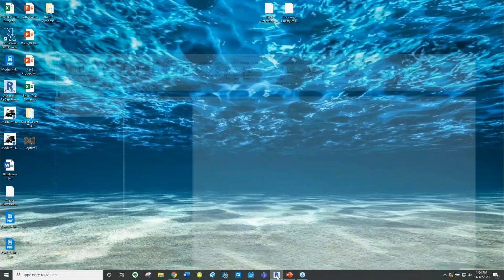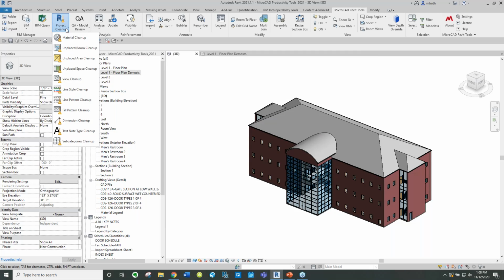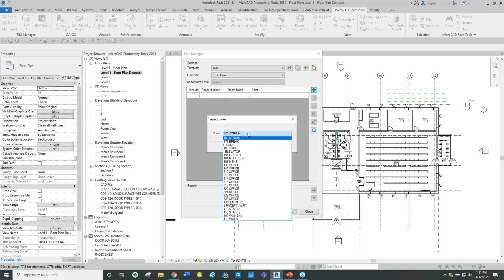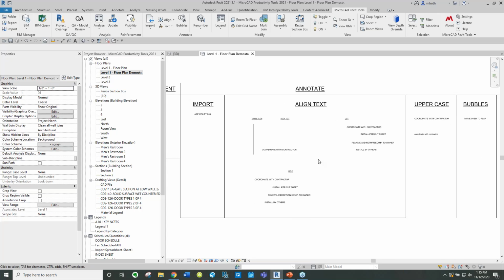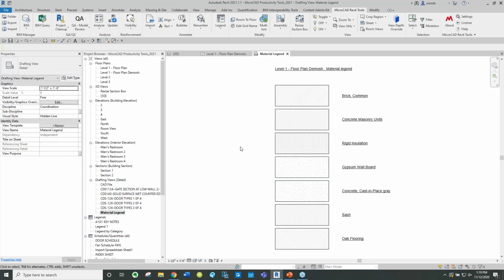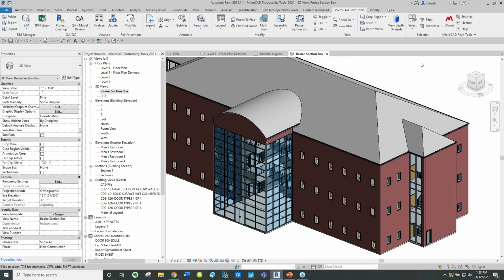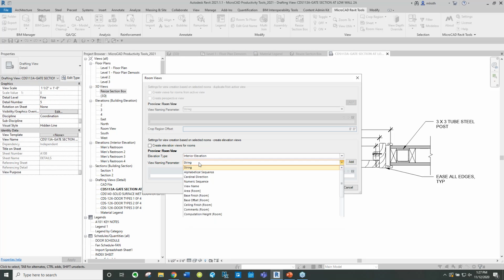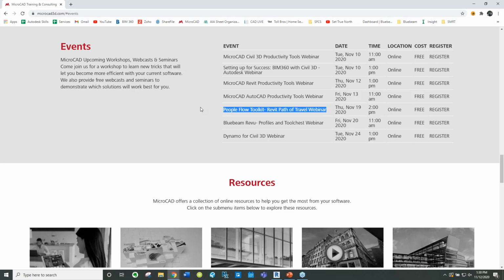MicroCAD Webinar | Revit Productivity Tools (2020)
Revit Specialist, Mariah Roth, shows you the tools in the Revit Productivity Tools add-on, as well as how to integrate them into your workflows.

To learn more about the MicroCAD Revit Productivity Tools,

MicroCAD is an Autodesk Platinum Reseller and Authorized Training Center, providing software, CAD/BIM services, software training, HP Plotters and IT solutions to our clients. Check our website for more free resources